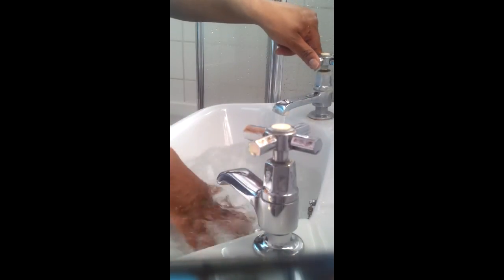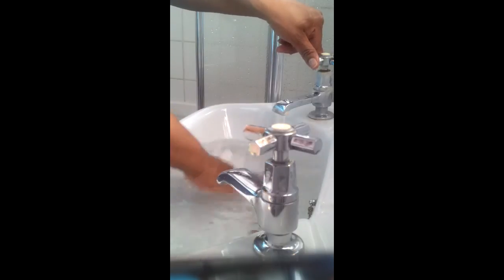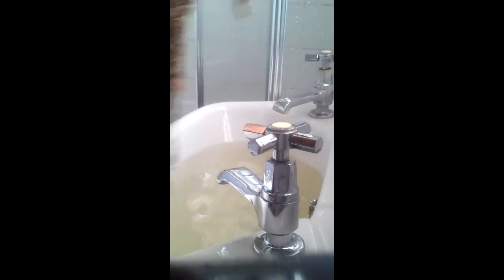Homemade Deep Cleansing Sisterlocks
I deep cleanse my sisterlocks with bicarb of soda using the method posted by chescalocs.

I usually deep cleanse my sisterlocks mixing some of the bicarb of soda with my shampoo. In this video I used:
1 whole lemon (the lemon was small)
4 tablespoons of bicarb of soda
10 tablespoons of apple cider vinegar

My reactions to this method included.